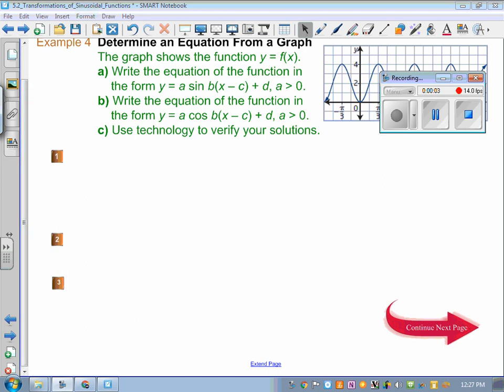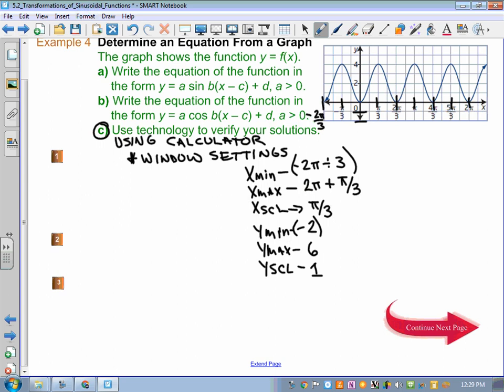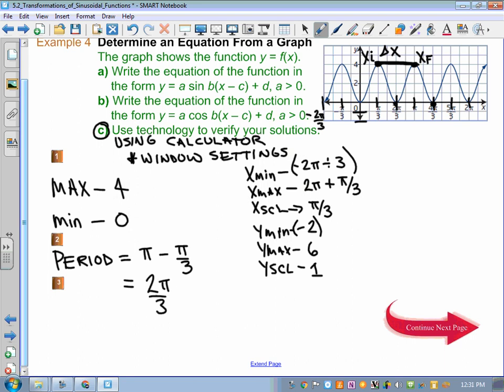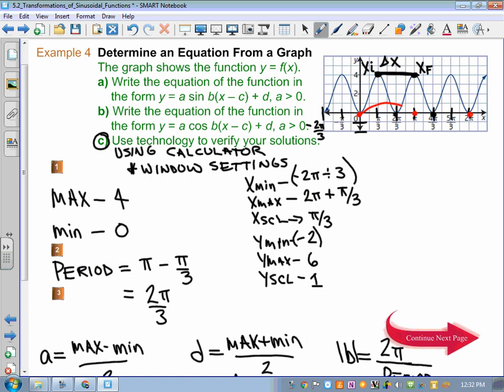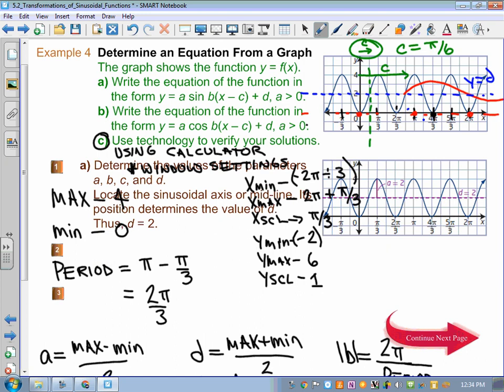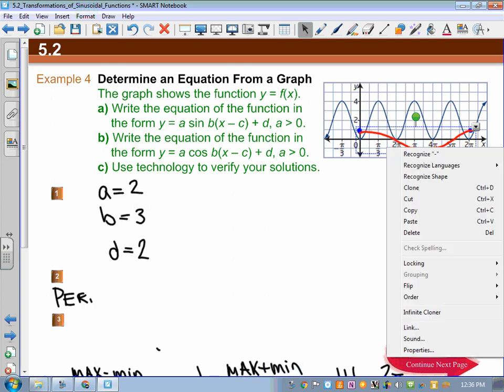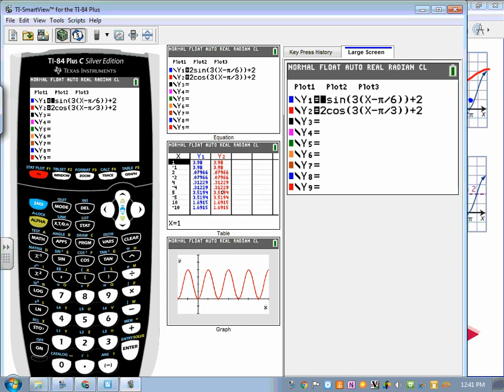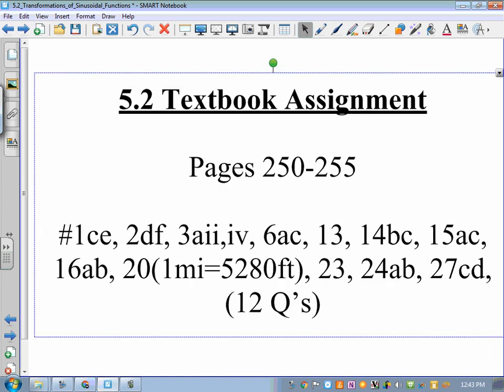5.2 Example 4